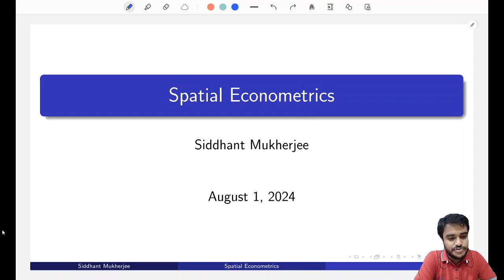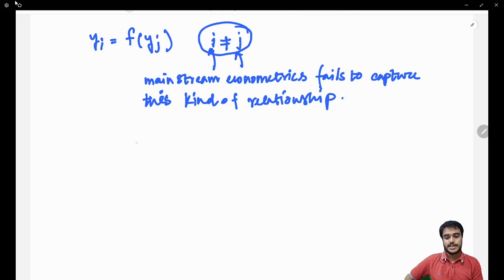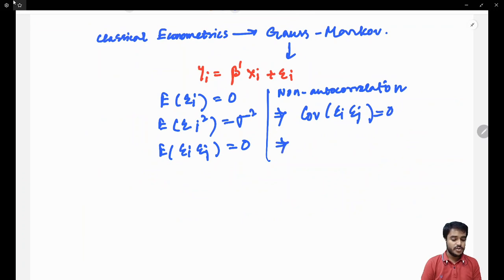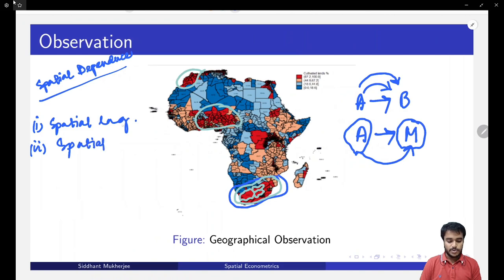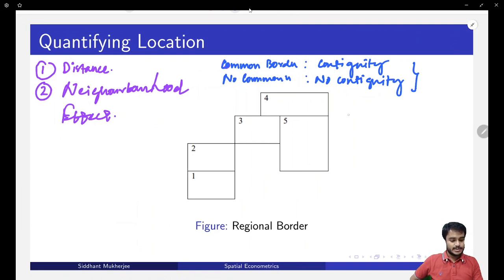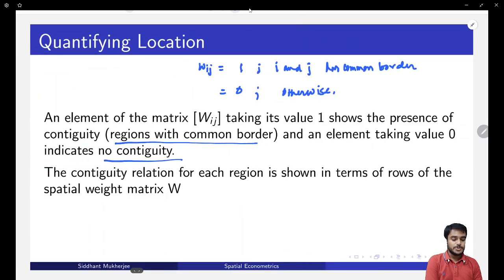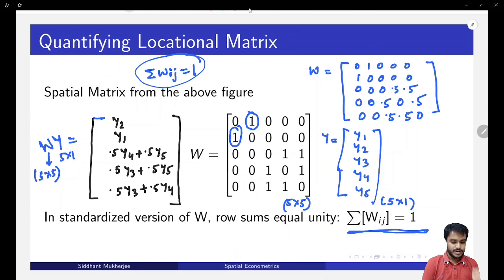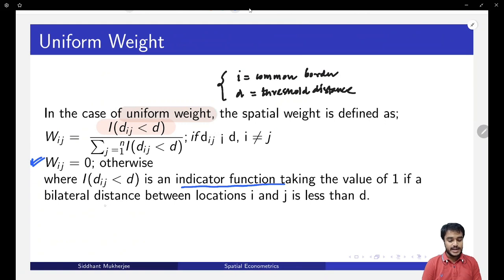Spatial Econometrics: 1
Spatial econometrics is like a secret handshake among data points—those that share geographical proximity whisper to each other, revealing hidden patterns and dependencies. Spatial econometrics deals with the interplay of spatial interaction effects among geographical units. These units could be anything from zip codes and cities to entire countries, depending on the scope of the study.
Imagine you’re studying housing prices. The value of a house isn’t just influenced by its own features; it’s also affected by the prices of neighboring houses. That’s where spatial econometrics steps in. Spatial econometrics acknowledges that your neighbor’s choices might impact your own. Maybe they decide to open a trendy coffee shop, and suddenly property values in your area skyrocket. Or perhaps a factory emits pollutants, affecting air quality across town. By incorporating this spatial dependence, we get a richer understanding of economic phenomena. The video captures the basic understanding of spatial econometrics.